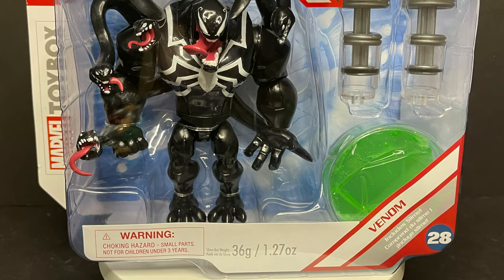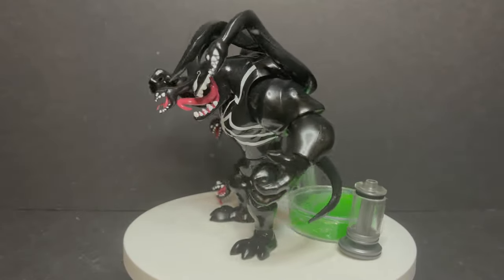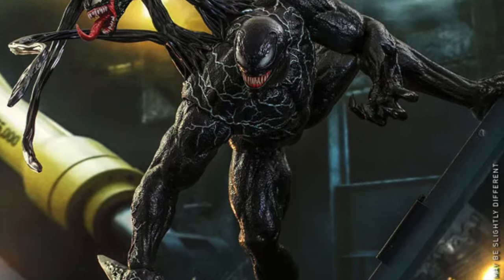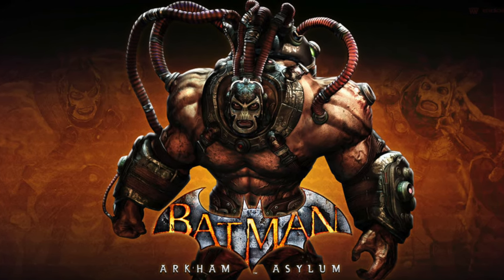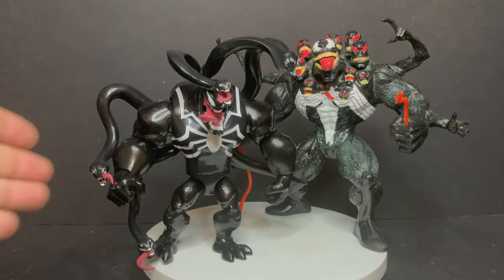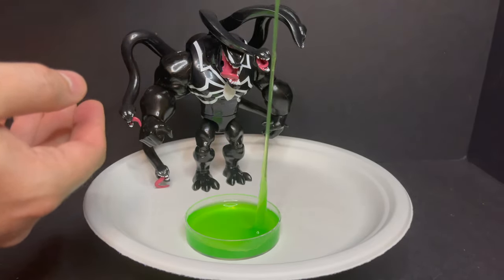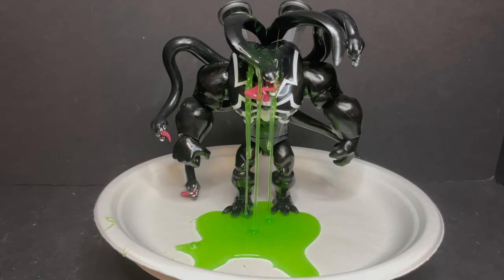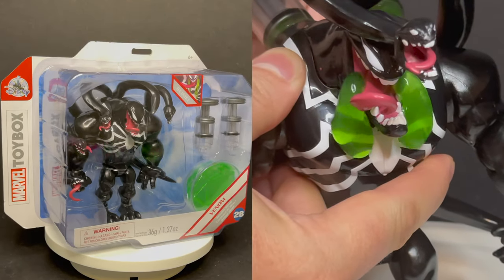2021 Symbiote Slime VENOM | Marvel Toybox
Everything you need to know about the brand new Marvels Toybox, Disney Store Excl, “SYMBIOTE SLIME” VENOM!